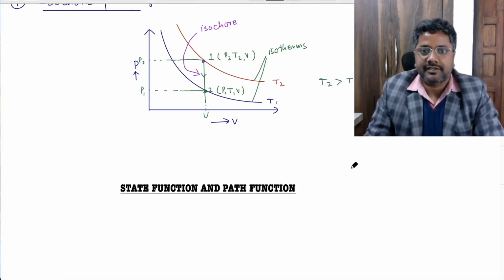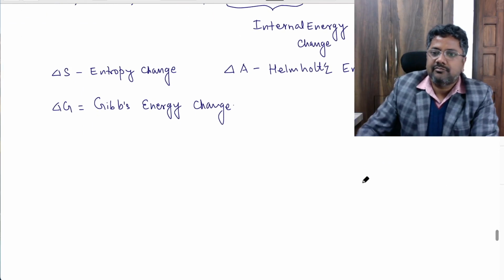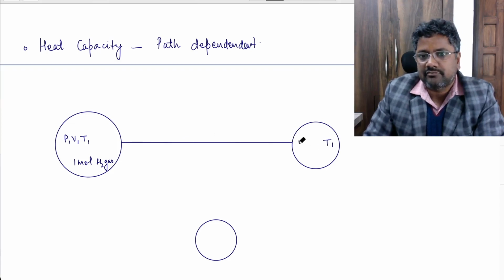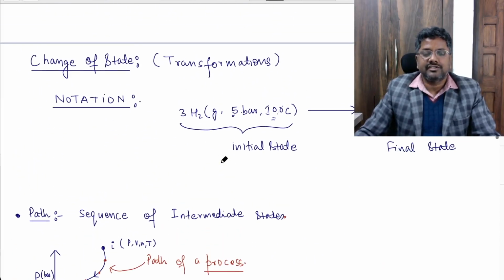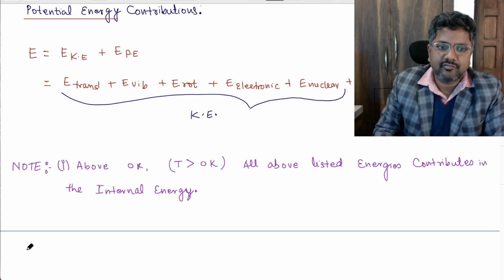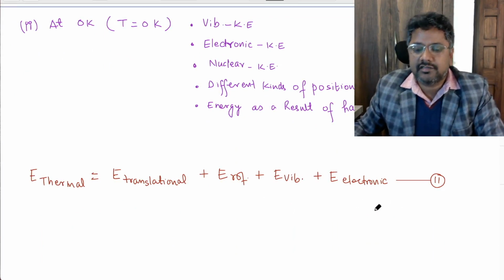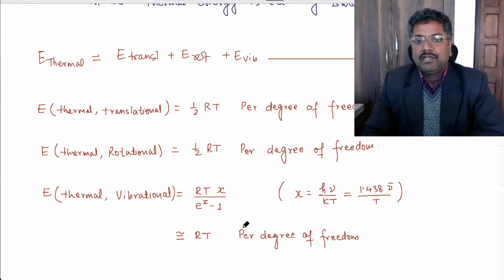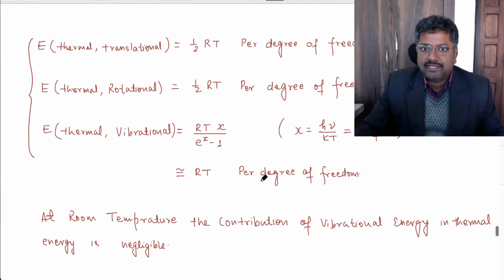THERMODYNAMICS 3 | STATE & PATH FUNCTIONS | INTERNAL ENERGY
BSC | IIT-JEE | NEET | JRF-NET | STATE & PATH FUNCTIONS | INTERNAL ENERGY|